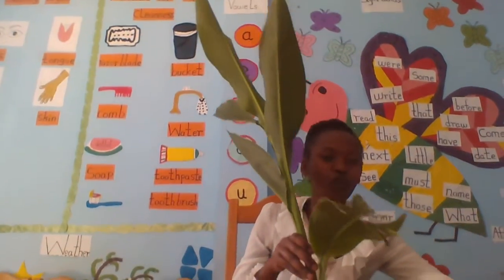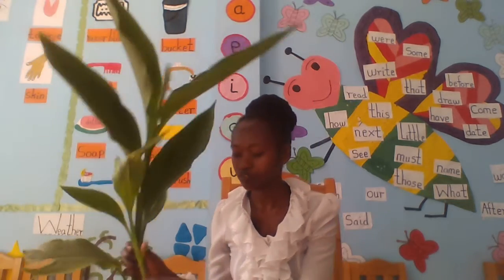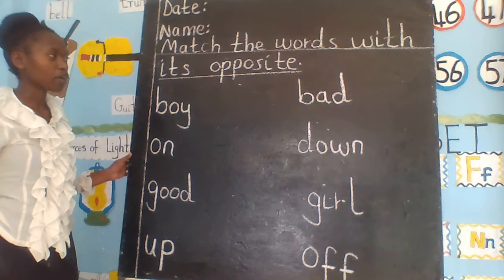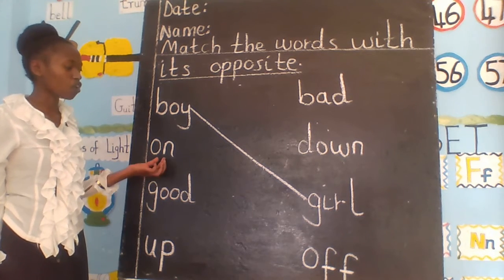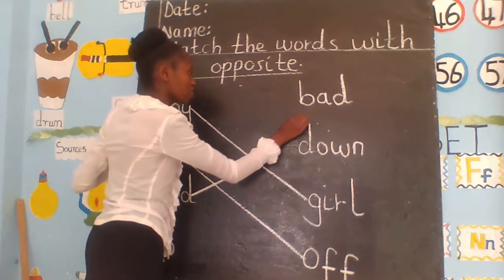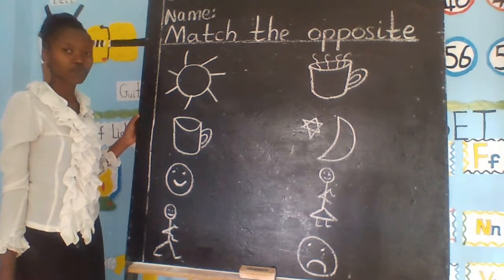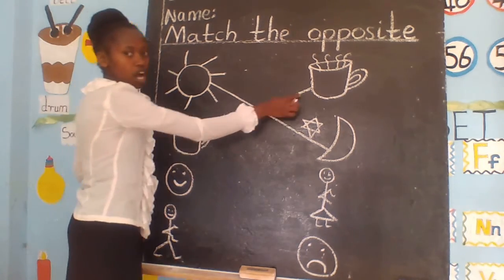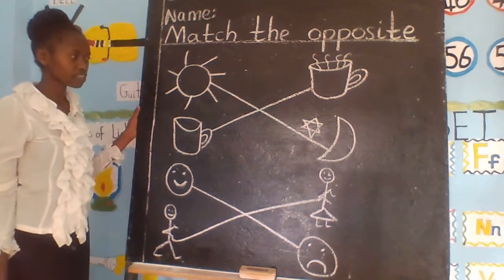opposites lesson 5.1a